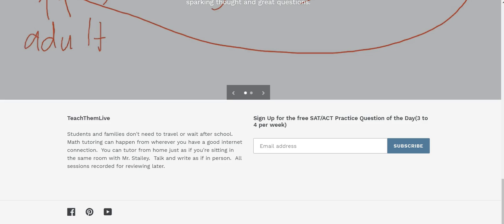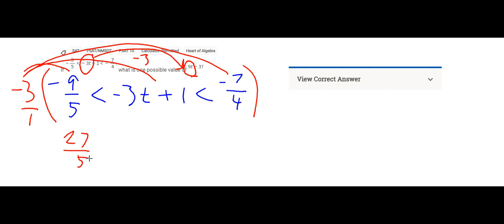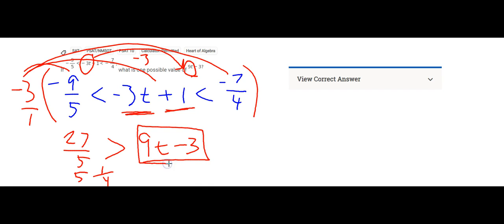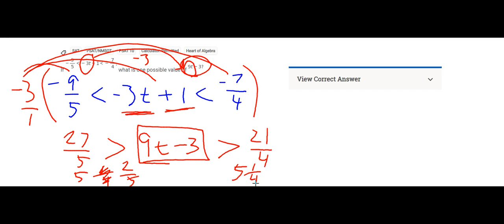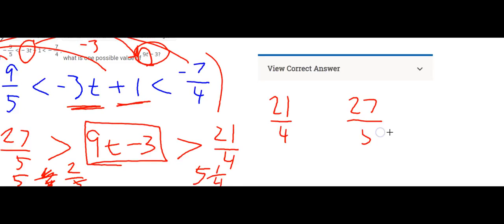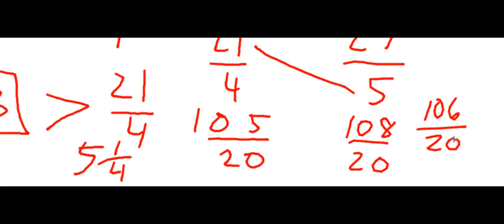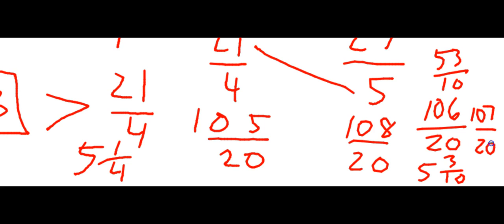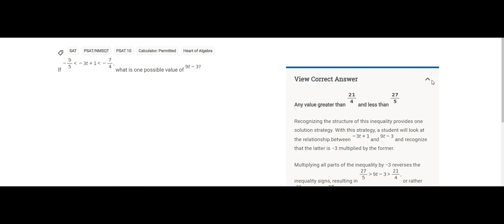TeachThemLive SATACT Prep Practice Question of Day 011219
Today we work on solving an inequality and finding a value that fits.